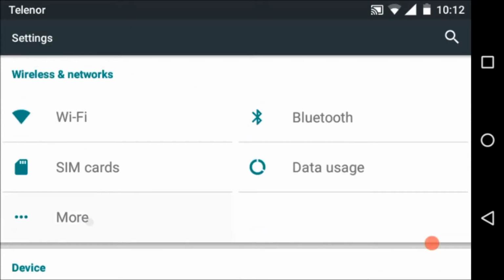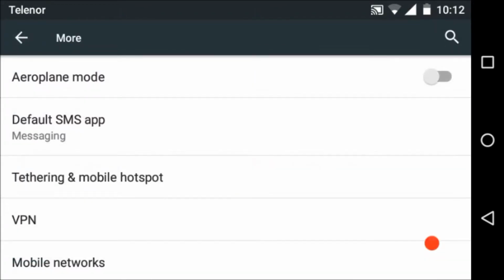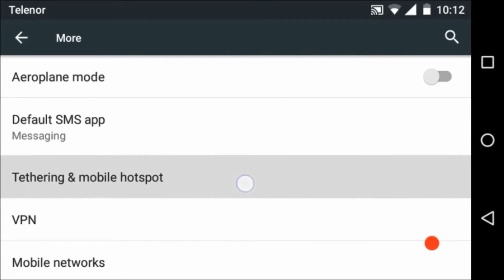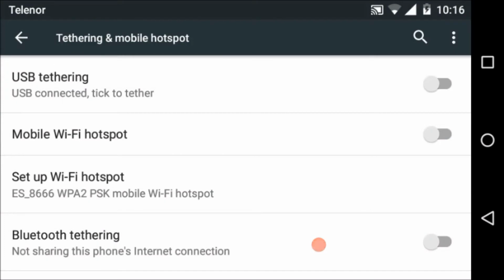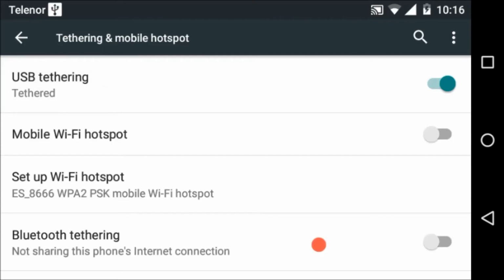How to Share internet via USB cable to your pc or laptops using any Smart-Phone ( 100% working )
you any android phone and PC or laptop with windows-10 or 8.1, or 8, or  7, or XP server pack 3

   √√√√ SHARE OR FORWARD √√ my video

    •°•°• COMMENT •°•°• what u feel

wish all happy new year 2017.

So simple steps are needed to shear internet to PC or laptop easily with your smart phone,
So, we can call smart phone as really smart,
Our life are became very smart with smart phone.

And you need inform your friend, relatives etc about this video by clicking on shear.
That's most helpful for them. C-it channel.